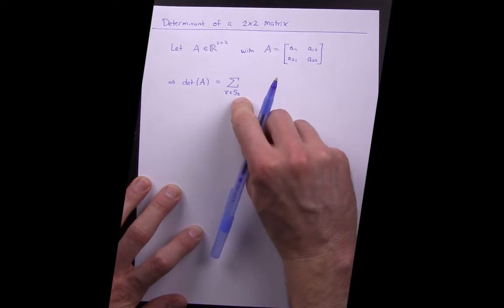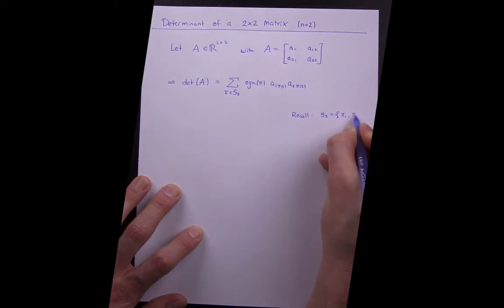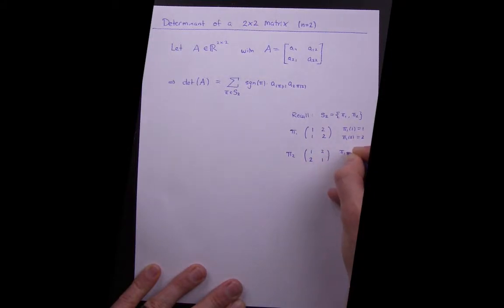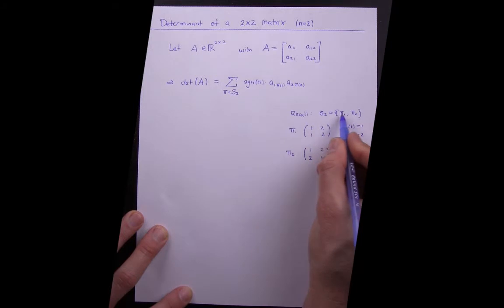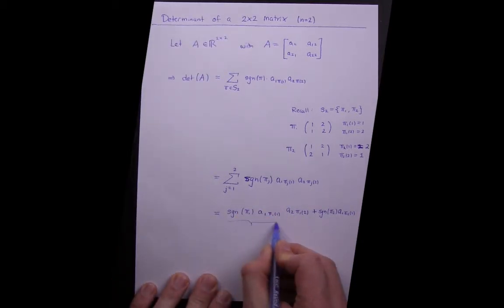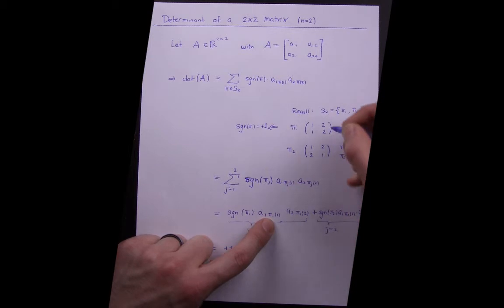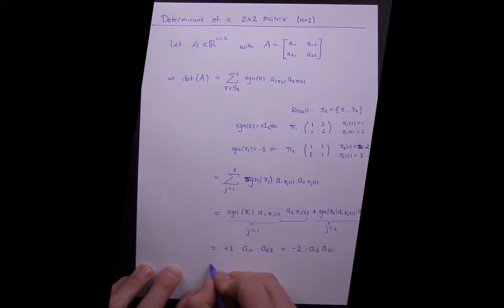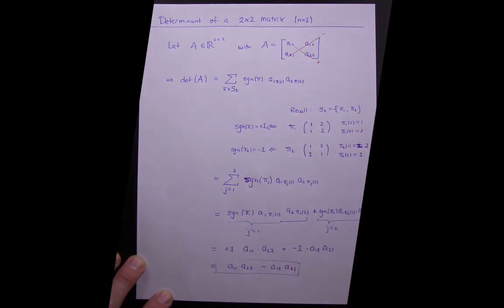Applied Linear Algebra, Lesson 16, Video 17: Use Permutations to define 2-by-2 Determinant